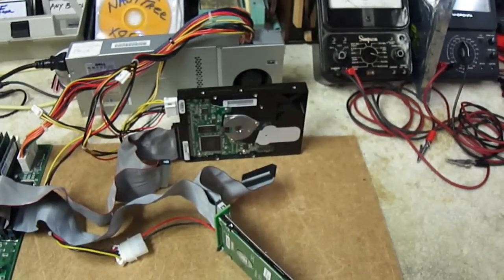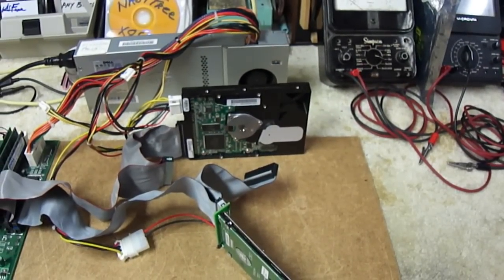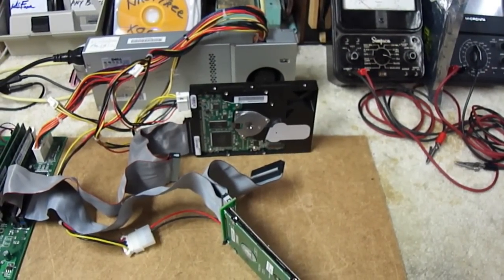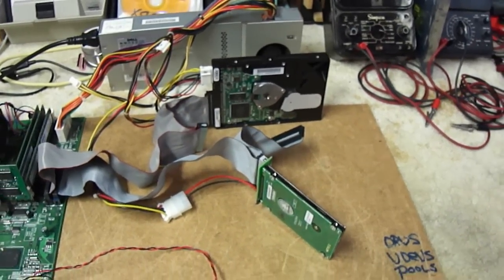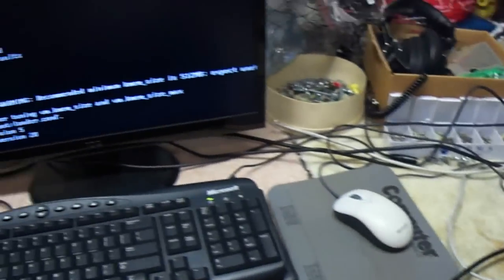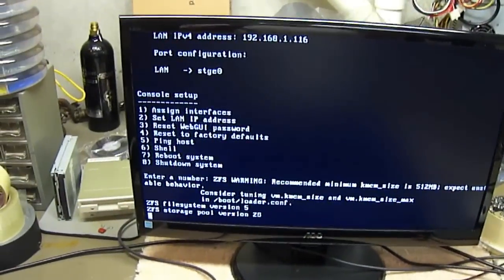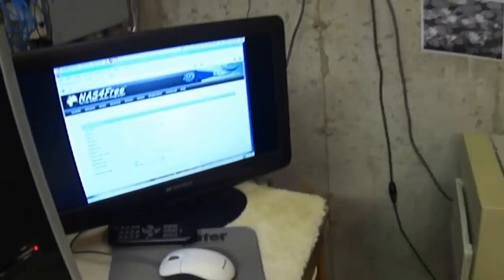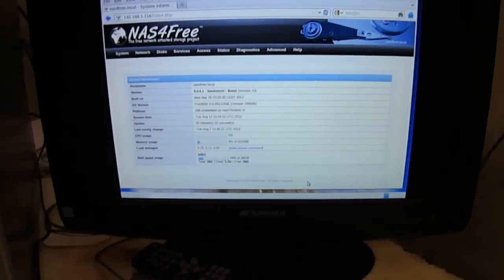NAS4Free on old X86 hardware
Running NAS4Free-9 on old X86 hardware is OK too
shown here with a 966 P-III with 768 meg ram
it streams movies well
my camera work gets shaky when one handed